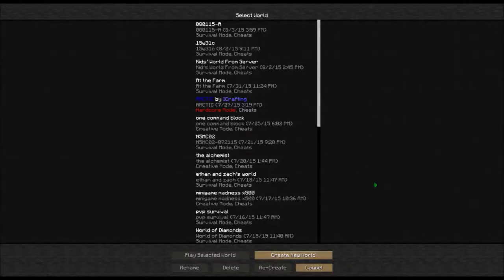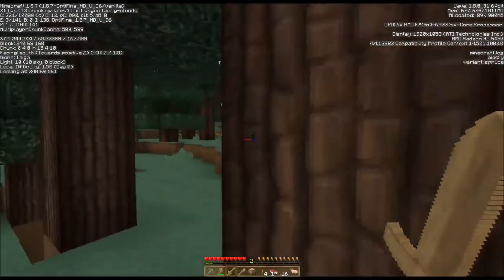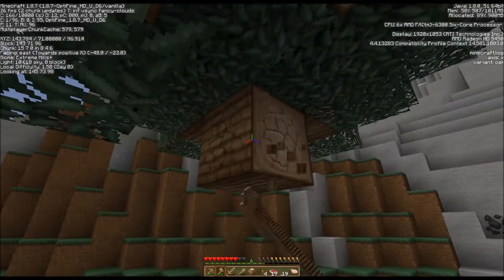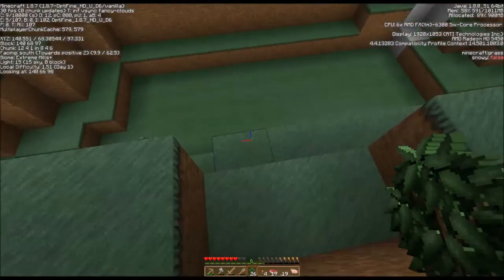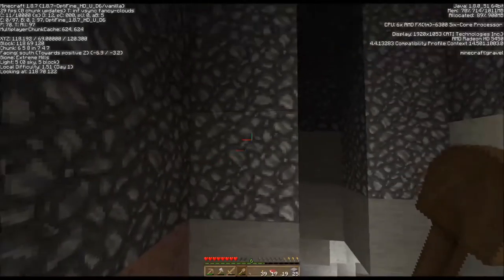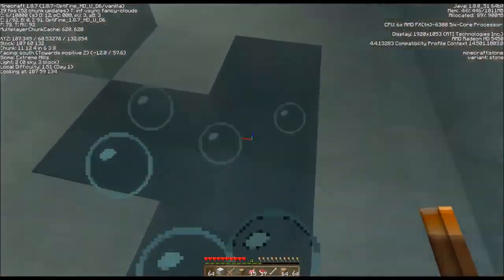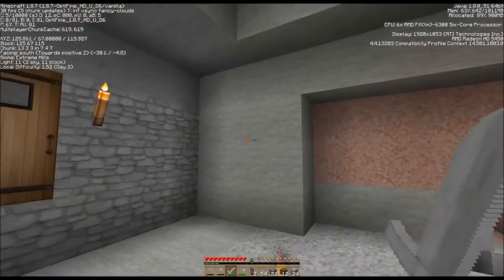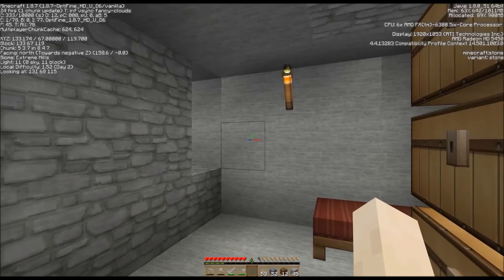HoneySuckle—Minecraft Survival Let's Play—Episode #1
Seed Created by Honey Suckle

The link above will take you to Honey Suckle's first episode of her Let's Play of the Minecraft seed she created by using that name, without a space, just as you see it in the title.

In that first episode, she invites anyone to use the seed to “play along” with her, and I decided to do just that.

This is my first episode of survival play on the map. I hope to have several more episodes before too long, in case you want to compare our progress.

I hope you enjoy watching us both as we work our way through this special map!